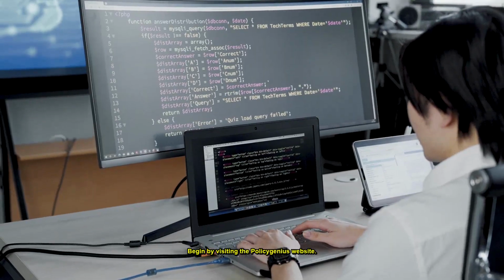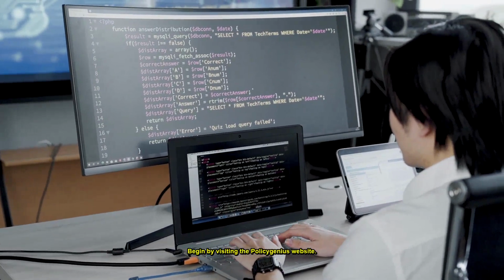How to connect with Policygenius - Detailed Guide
In this comprehensive guide, we walk you through the process of connecting with Policygenius, your go-to platform for comparing insurance options and finding the best coverage for your needs. Whether you’re looking for life, health, or auto insurance, our step-by-step instructions will help you navigate the site with ease. Learn how to use Policygenius effectively to make informed decisions about your insurance needs. Don’t miss out on valuable tips and tricks that can save you time and money!